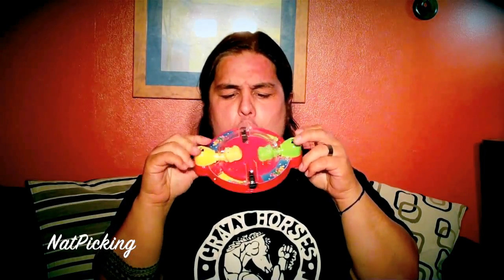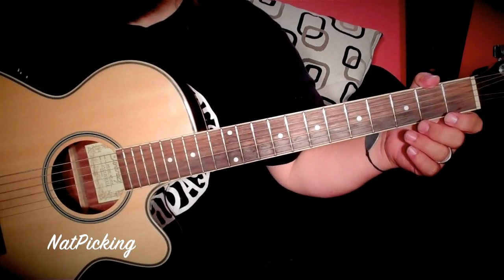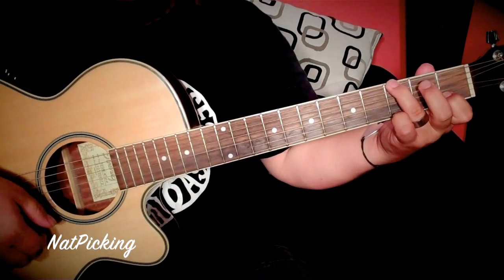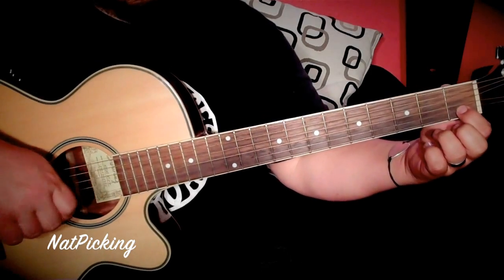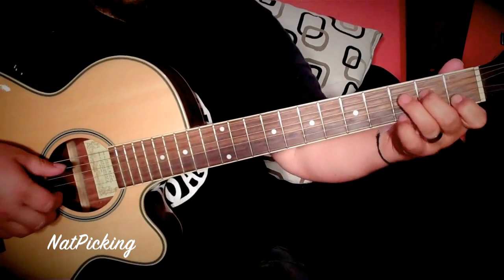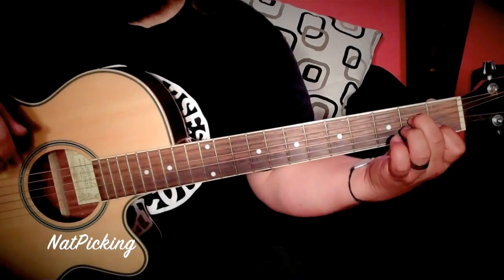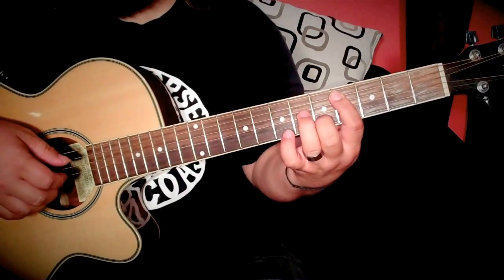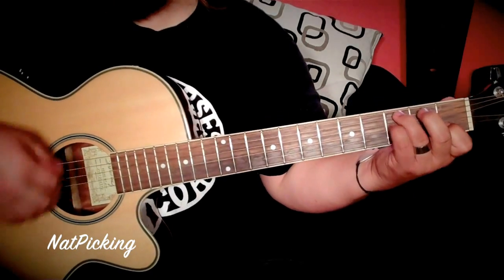Forever Jones - He Wants It All *Guitar Tutorial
Learn how to play "He Wants It All" on the guitar!